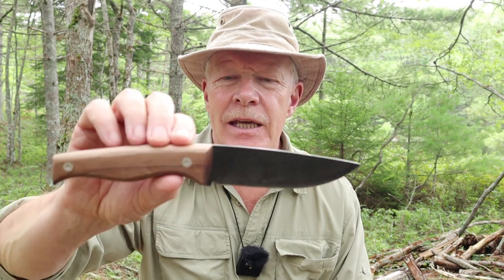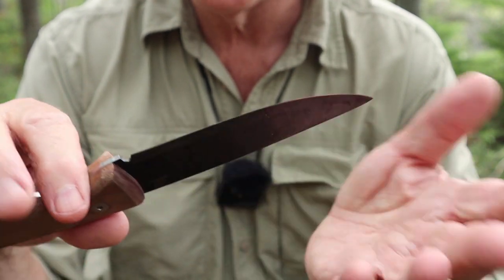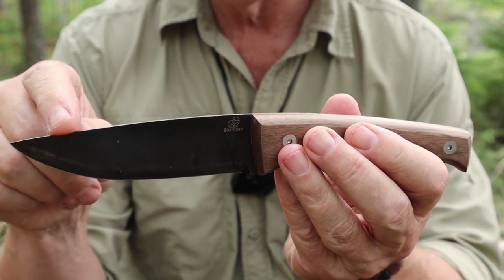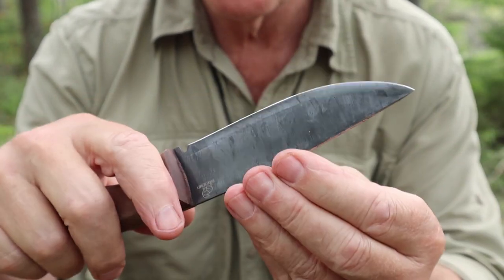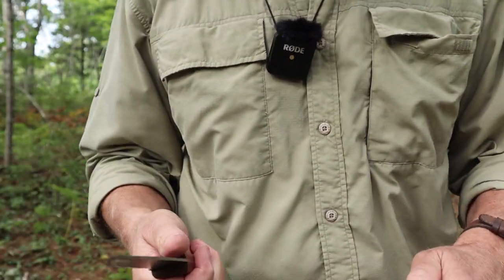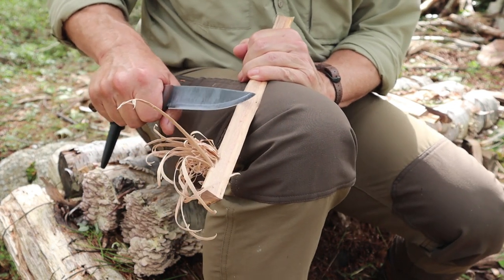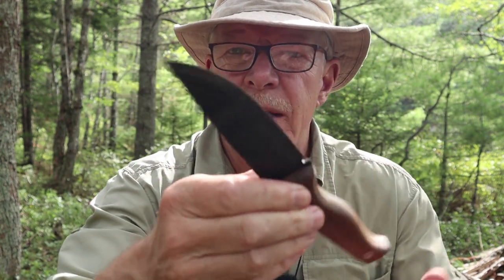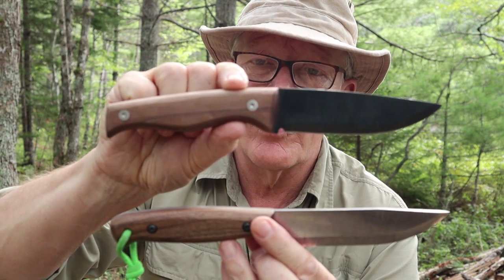Beavercraft BSH3 Bushcraft Knife - Watch Before You Buy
$59.99CAD
$39.99USD
Specifications
Blade height  1.38” / 35 mm
Steel Material 1066 Carbon, 58-60 HRC
Handle length 4.92” / 125 mm
Handle material Walnut
Sheath material Leather (nubuck)